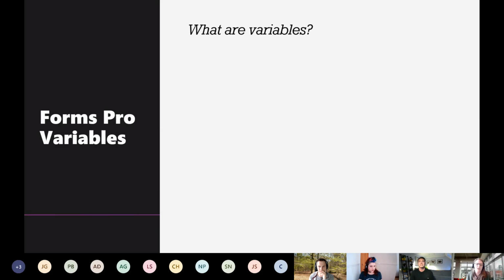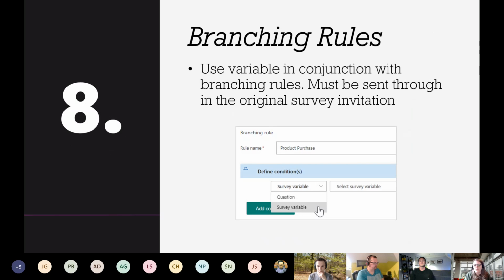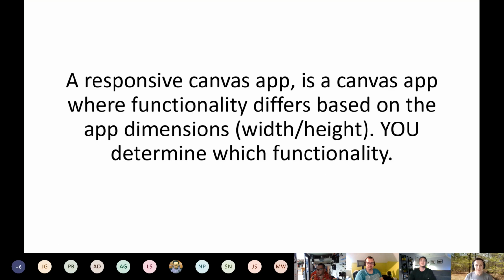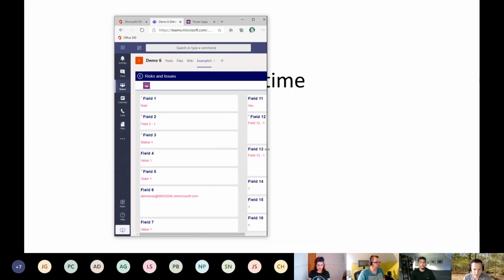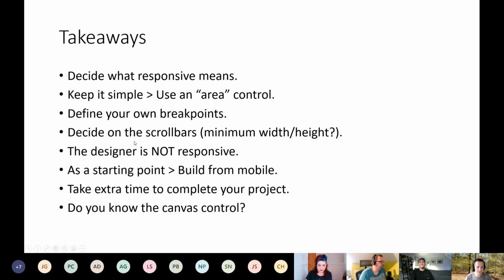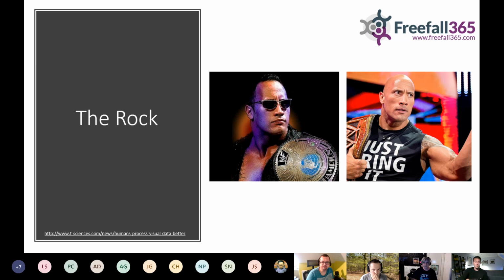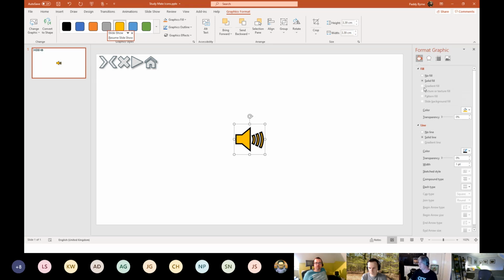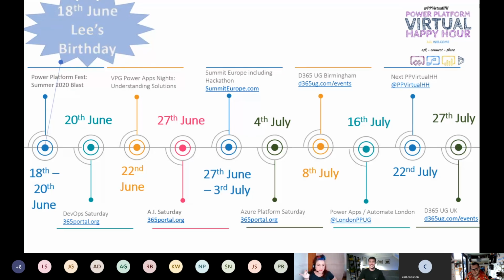Power Platform Virtual Happy Hour June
In the June PPVHH we had:

Superstar MVP Megan Walker giving you TEN Ways Variables Can Enhance Your Forms Pro Surveys
Community Legend (and Badger regular) Rick Bakker showing us Responsive Canvas Apps – Examples and Explanations
And last, but by no means least, we have one of the nicest guys in the community, Paddy Byrne with Tips and Tools for Making Your Power Apps ICONIC